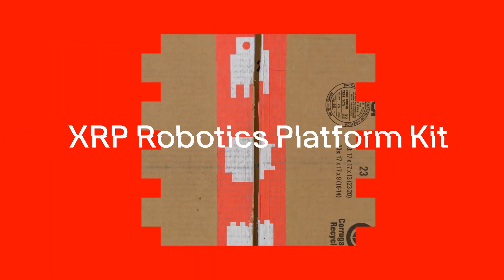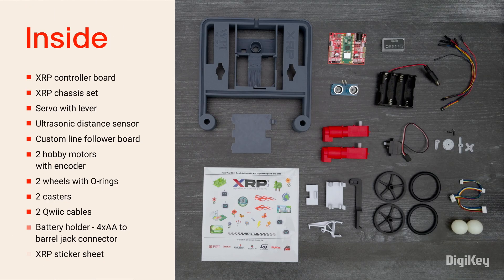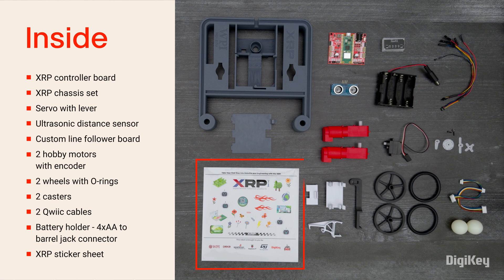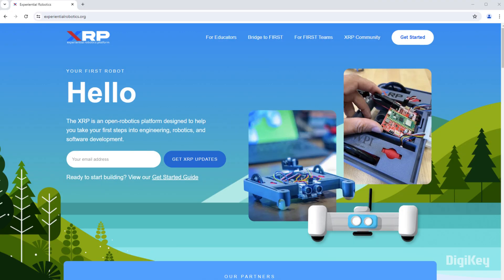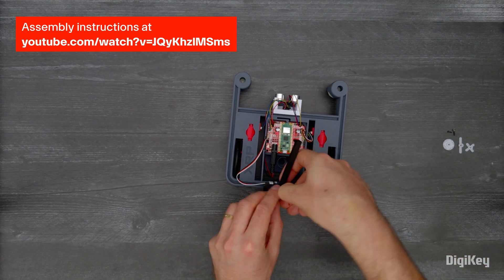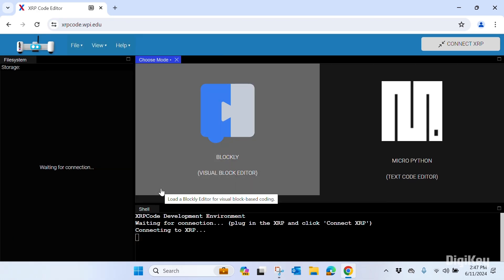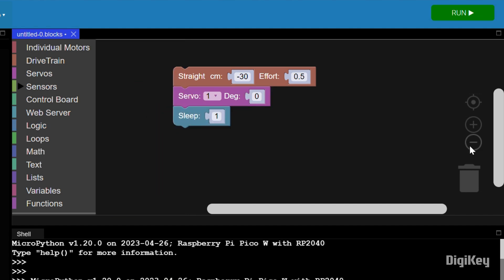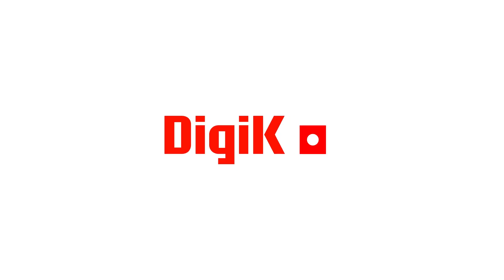XRP Robotics Platform Kit - Unboxing | DigiKey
Inside the box you’ll find the XRP controller board, the chassis with attachment hardware, one servo with a servo arm, an ultrasonic distance sensor, a custom line follower board, two motors with encoder, wheels with o rings, two casters, two Qwiic cables, a battery holder, and an XRP sticker sheet.

The XRP controller board has a Raspberry Pi Pico W MCU with wireless communication capability, a pair of dual H bridge motor drivers , an accelerometer and gyroscope IC, 4 motor connectors, and 2 servo connectors. The XRP platform provides resources accessible on the XRP home page. Including online courses, 3D printing files for adding attachments, an XRP community, and a GitHub Repository.

Here, we’ll demonstrate the drive train and servo capability using the XRP Visual Block Editor. First, assemble your XRP by following the direction’s on Sparkfun's Youtube channel. Next, connect your assembled XRP kit to your PC using a micro USB. Then go to the online XRP Code Environment and click connect XRP.

In the XRP Code Environment, you have the option to use block coding or Micro Python text coding. Select BLOCKLY on the left to start with block coding. Drag and drop each block to build your code. Select a drive train command and choose a distance to travel. Select servos and set it to the servo connection you're using and adjust the angle of rotation. Under logic, select a sleep block to give the servo time to rotate. When your code is complete click file and save to XRP.

Now you can test your XRP.

00:00 Intro
00:24 Inside the box
00:47 XRP controller
01:03 Online resources
01:15 Demo
02:27 Outro